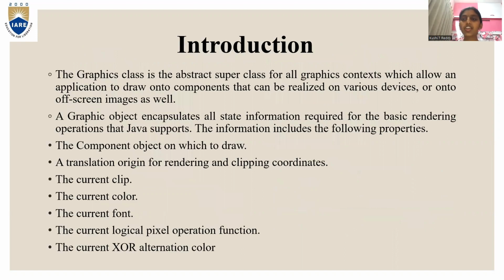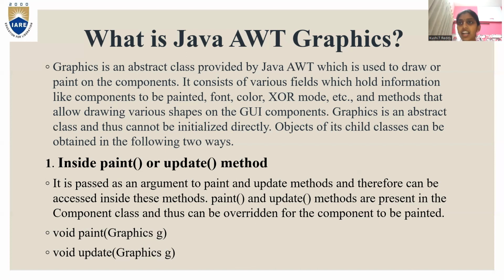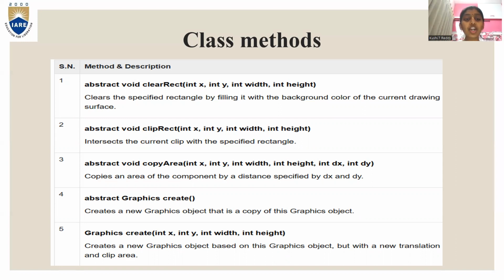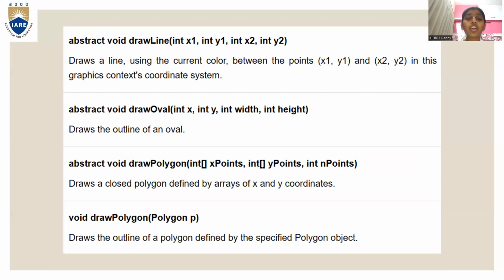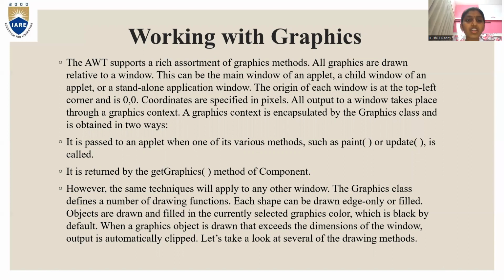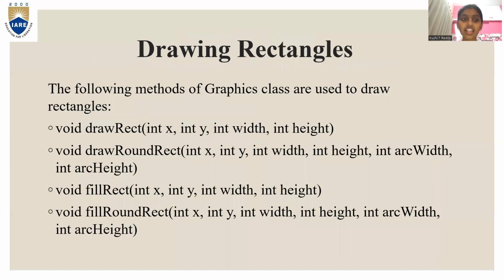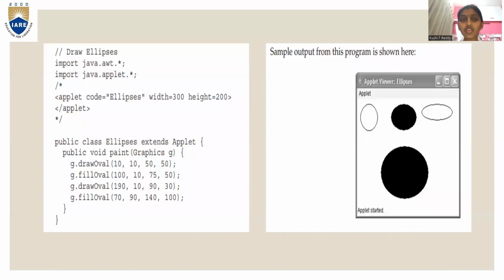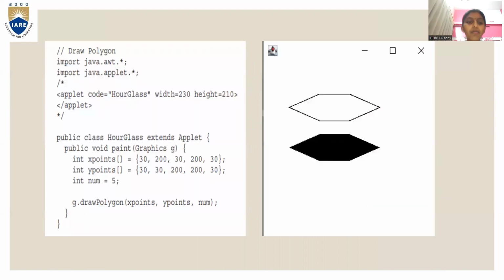Pwo concept video